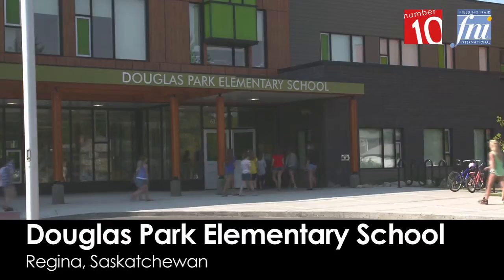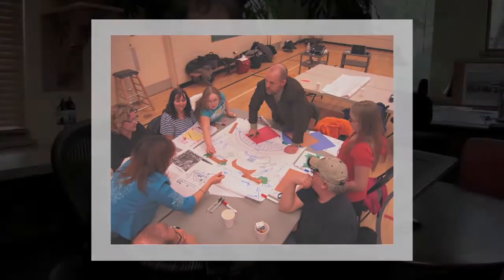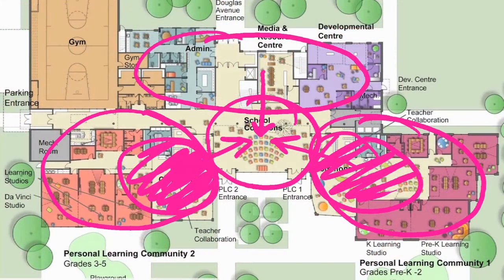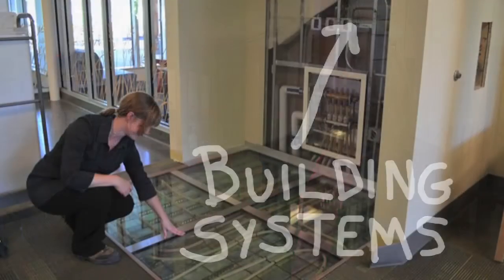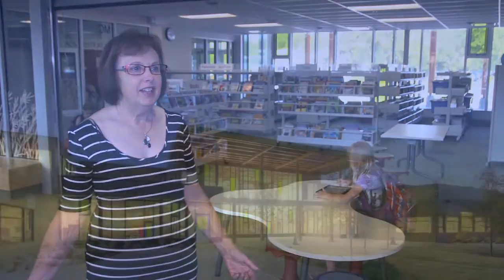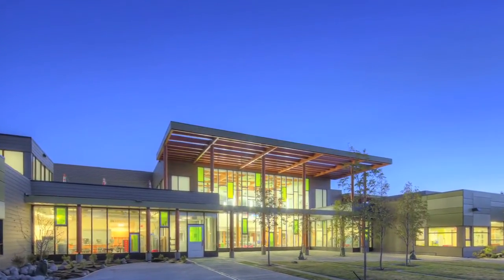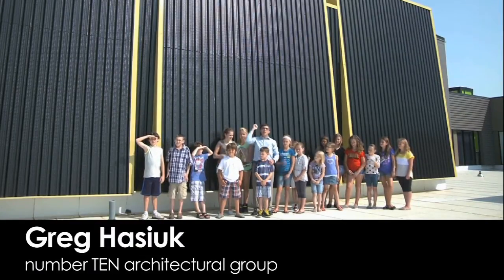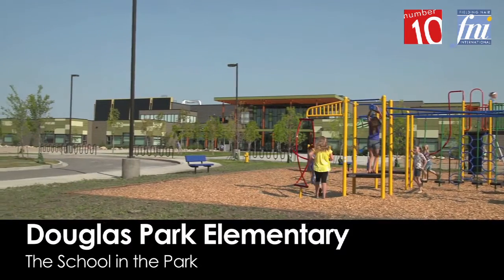Douglas Park School - James D. MacConnell Award Finalist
Number TEN is proud to announce that Douglas Park School in Regina, Saskatchewan was a finalist for the prestigious Council of Educational Facility Planners International's James D. MacConnell Award.  Douglas Park was one of only 4 finalists selected from 52 submissions from across Canada, USA, and Australia.

The James D. MacConnell Award recognizes a comprehensive planning process that results in educational facilities that serve the community, enhance the educational program, and meet multiples goals. Identified as one of the industry's most prestigious awards, a "MacConnell project" exemplifies the Council's belief that great schools begin with communication and planning. School facilities recognized in this award program, might embody great architecture but their successful components and characteristics were founded in an interactive process that engaged multiple stakeholders to create an educational environment that holds purpose and distinction within a community.